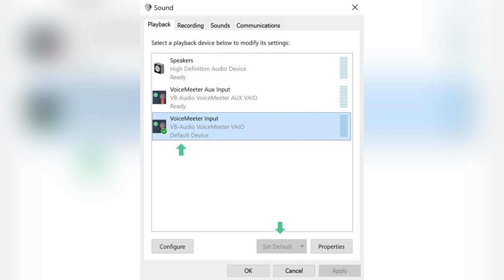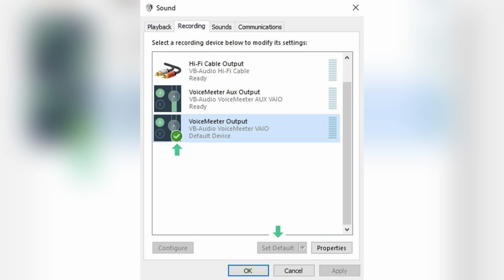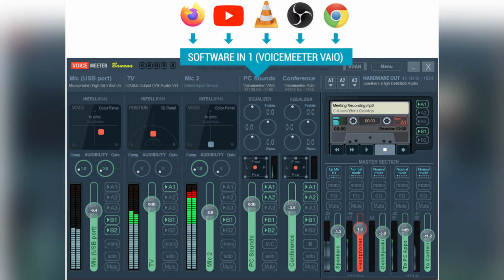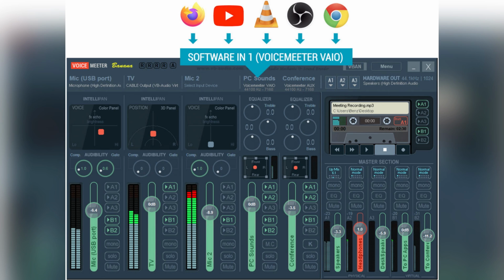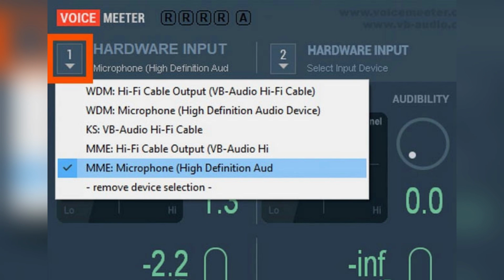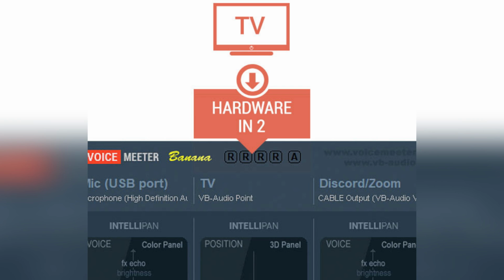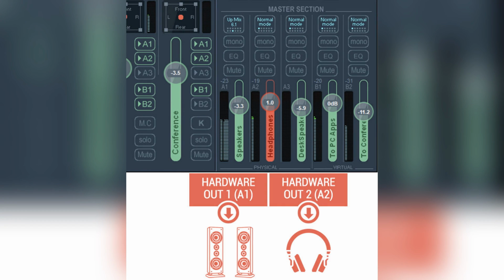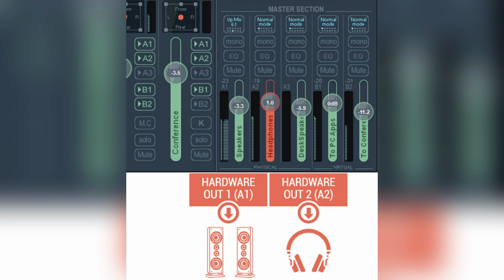How to Set Up VoiceMeeter Banana (Beginner Audio Mixer Guide)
🎙️ Want to improve your mic and system audio like a pro? In this tutorial, I’ll show you how to download and set up VoiceMeeter Banana step-by-step — perfect for streaming, gaming, or recording!

💡 You’ll learn:
✅ How to configure your microphone and speakers
✅ How to route system and virtual audio channels
✅ How to use VoiceMeeter Banana with OBS, Discord, and Zoom
✅ Pro tips to fix common audio or latency issues

Perfect for streamers, podcasters, and creators who want studio-quality sound using free software.